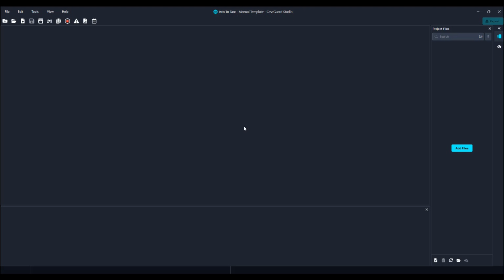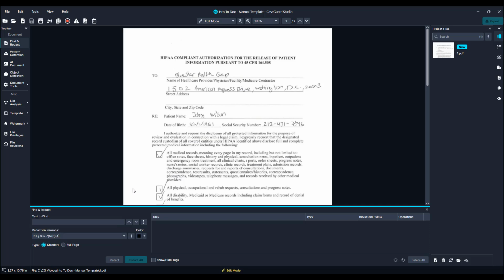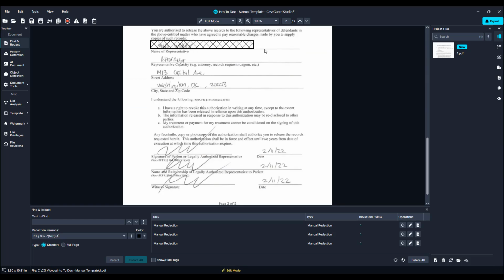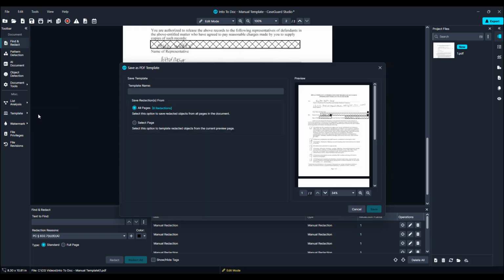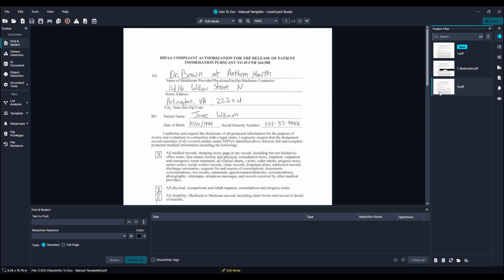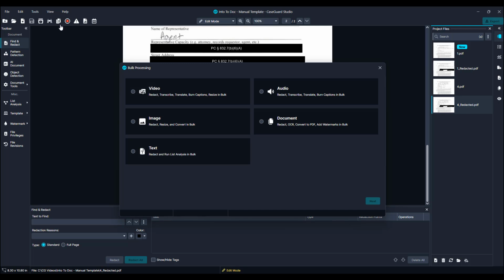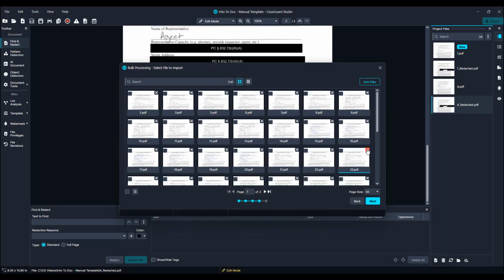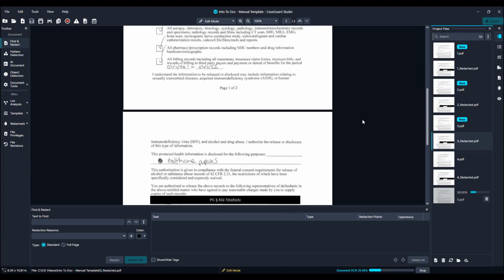5 | Redact Unlimited Forms In Bulk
In this video, we will learn how to use manual redaction to create reusable templates to redact an unlimited number of standardized documents such as tax forms, medical release forms, and more.